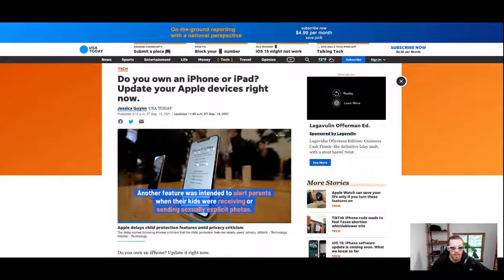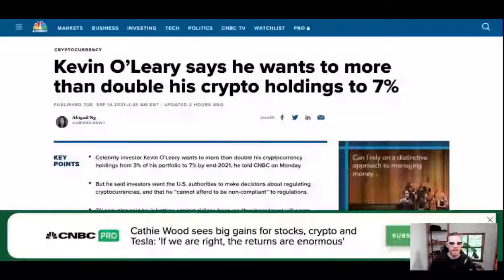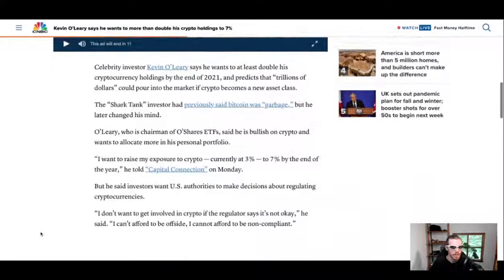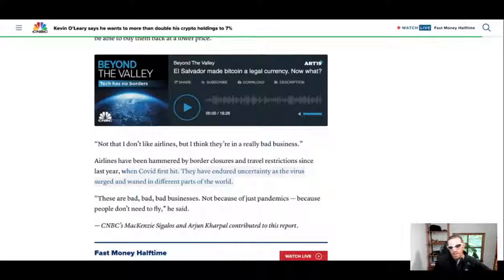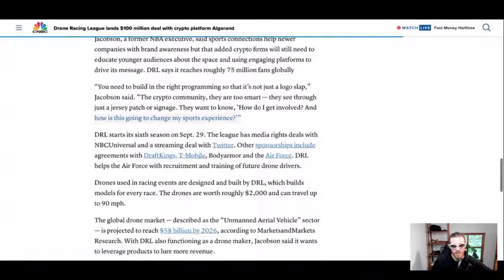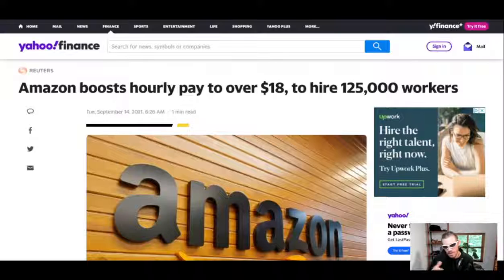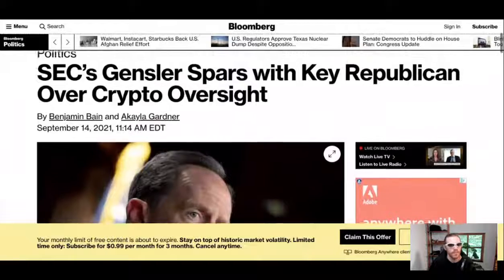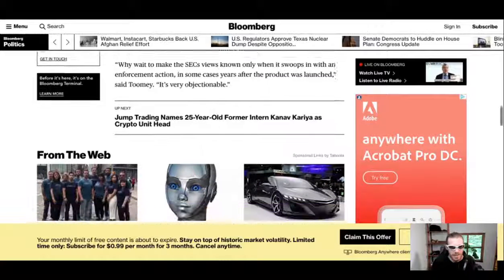Blockchain Tech & Finance News! Episode 31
With your host KinToshi!